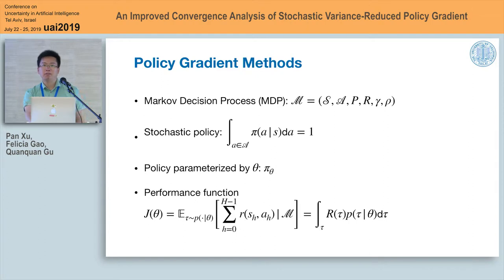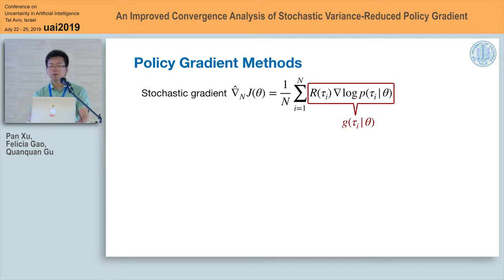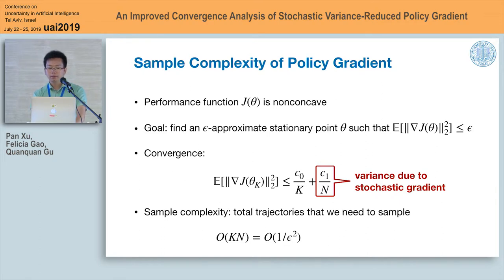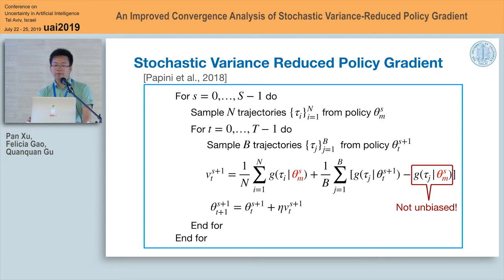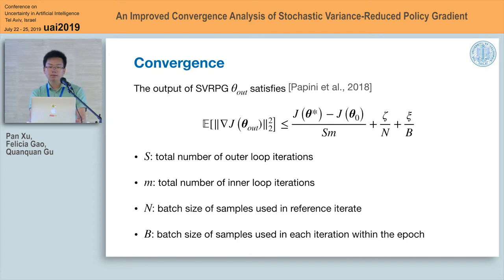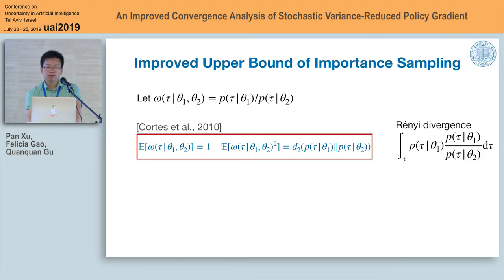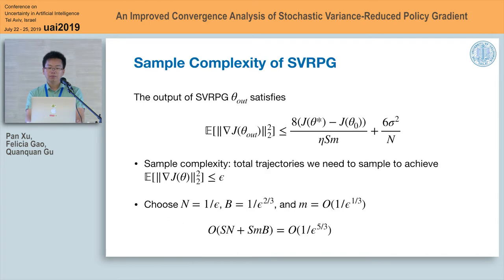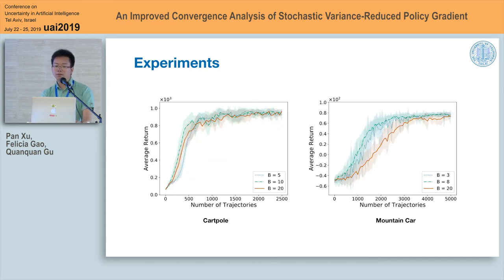July 25th 9 An Improved Convergence Analysis of Stochastic Variance Reduced Policy Gradient